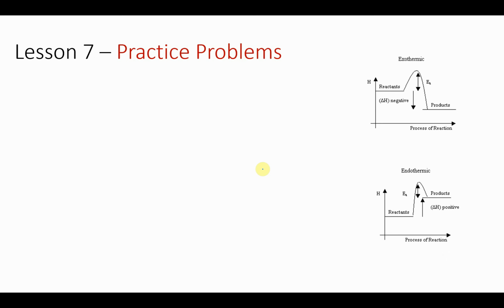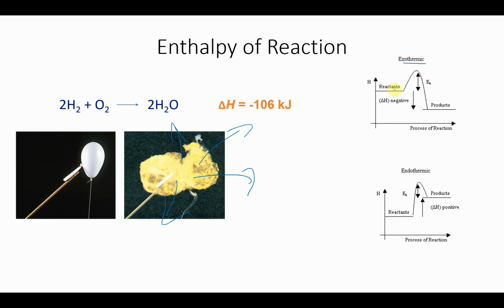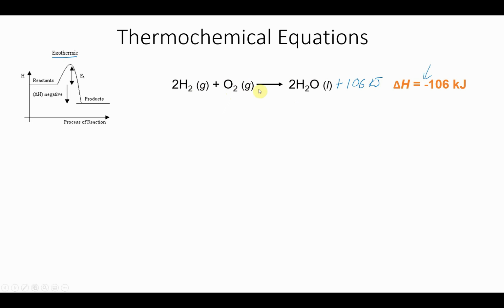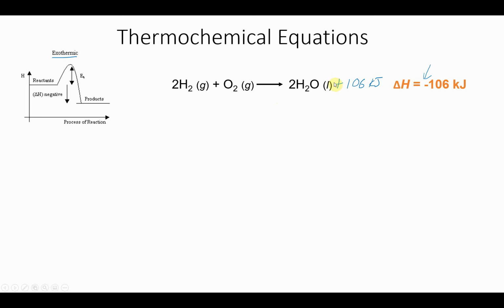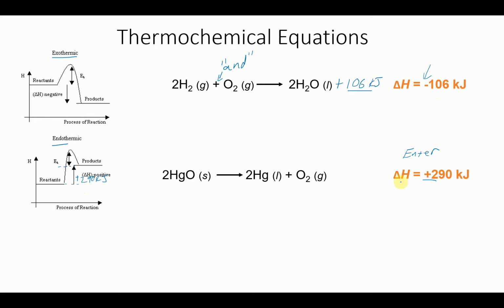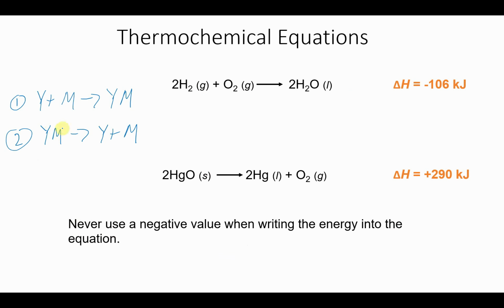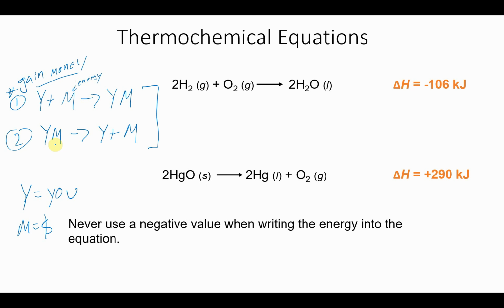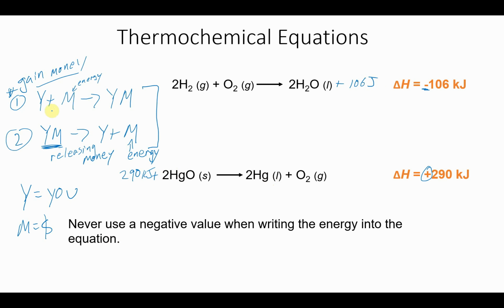Lesson 7 Thermochemical equations part 11